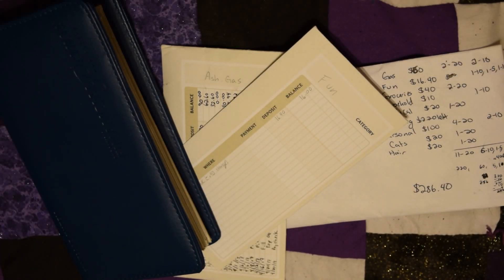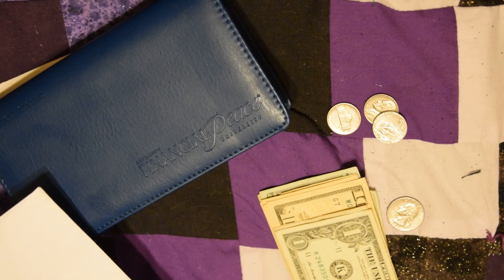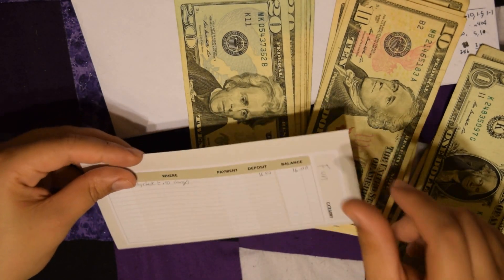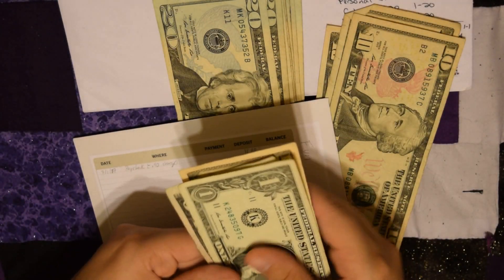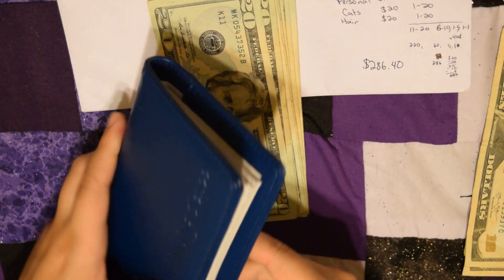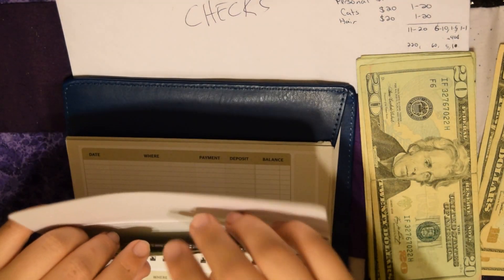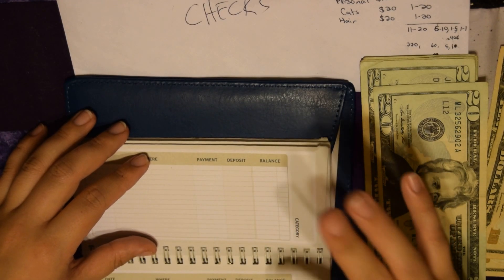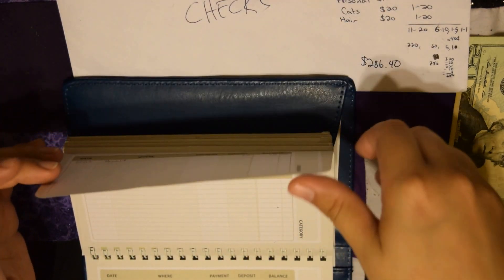July Cash Envelope Stuffing #1 -$39,816.89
This is actually from my last check of June that I received June 29th, 2017 but I didn't get to withdraw the money until after July started. It was a 3 paycheck month for me, so things were bound to be a bit different. But I stuff my envelopes every 2 weeks when I receive my checks, instead of stuffing a certain amount per month.

Things I recommend:
Get $25 for signing up for a Capital One 360 Savings Account
$10 on Ibotta for joining and redeeming your first rebate or use the code thdvtak

They will always be things that I use and love. If I ever team up with a company I will disclose that in the video and will only give honest reviews and opinions. I never want to suggest something to you all that I do not enjoy myself.